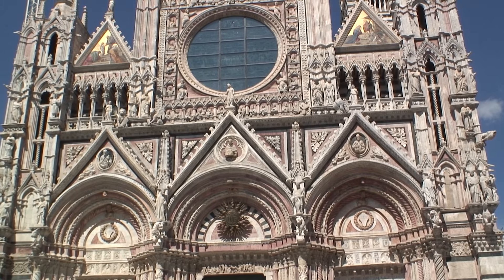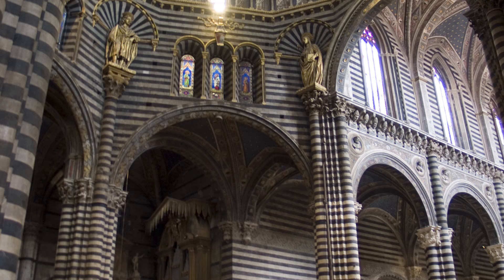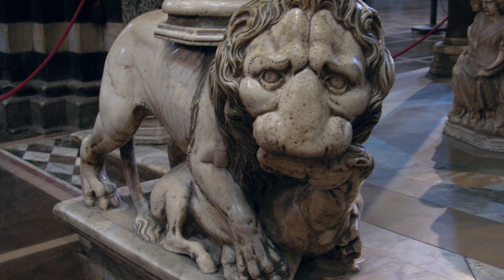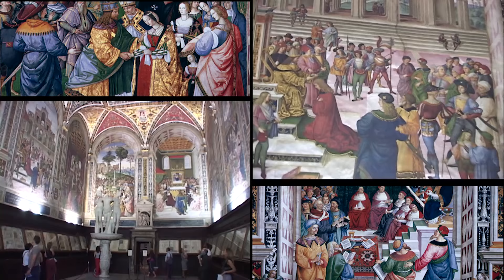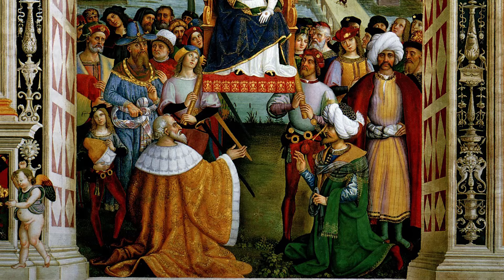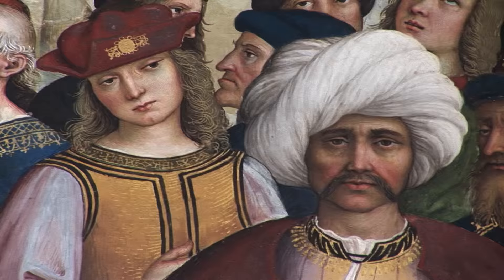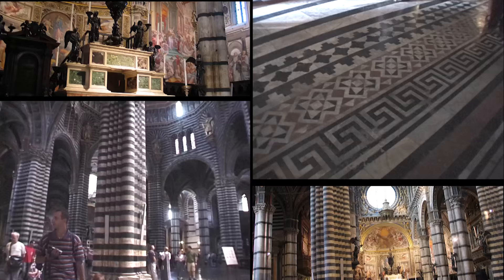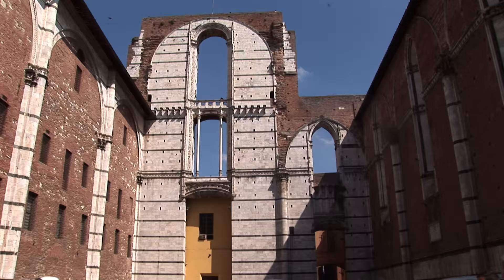Siena Cathedral, the Duomo di Siena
The great cathedral of Siena, the Duomo.  The façade is crowded with sculptures and architectural details and boasts three large doors, the central one capped by a bronze sun.    Work began on the lower part around the year 1284 using polychrome marble, with statues depicting prophets, philosophers, apostles and stories of the Virgin.    The façade was then raised higher in the early 14th century to accommodate an expanded and higher nave, utilizing a more elaborate design scheme in the upper level heavily influenced by French Gothic architecture. And then the façade was finished sometime between 1360 and 1370.    But don't just look at the outside. Pay that small admission fee to enter into paradise.    It is one of the world's most beautiful and intriguing churches. It's a must-see on your visit, loaded with astonishing architecture, sculpture and paintings.    This first sensation might be one of positive bewilderment of riches. Nothing quite prepares you for its unparalleled lavishness of decoration. You are surrounded by so many beautiful things that you don’t know which way to turn next. It is a vast, orderly confusion of beauty.    One aspect you cannot miss is the huge dome that soars overhead.  This is a mysterious and magical feature that appears to be coffered with square recesses, but this is an optical trick painted on in the 16th century.  Slightly asymmetric, the blue dome with golden stars is a stunningly attractive sight representing the Kingdom of Heaven. The cupola was finished in 1264, and thus preceded Brunelleschi’s larger dome at Florence by 150 years.    The great gothic pillars stretch down the long nave carrying round arches whose inner curves are elegantly coffered, and surmounted by a cornice containing a 172 plaster heads of popes looking down.      One is dazzled again by the infinite multiplicity of beautiful detail wherever the eye can reach.    Another masterpiece, that some consider the most significant individual work, is the elaborately carved 13th-century pulpit by Nicola Pisano, with help from others like Arnolfo De Cambio and his workshop.  Pisano was one of the most important Gothic sculptors in Europe whose animated styles paved the way for the Renaissance, which he anticipated.  He carved many great works, but the most important are the pulpit here and the one in Pisa.      The naturalistic carving of the lions holding up the pulpit is a departure from earlier rigid Gothic carvings and could be considered the beginnings of Renaissance sculpture.    As a platform for preaching, the pulpit was a focal point of great interest to the congregation during the sermon, and this one rises to the occasion with many elaborate, flowing scenes from the life of Christ.   Dimensions of the church are 289 feet long by 80 feet and the transepts measure 173 feet wide.    Michelangelo, a native of Tuscany, has a marble statue of St. Paul and three others here, not his best work -- but noteworthy because it was to be part of a larger series of 15 statues that he was paid for by Pope Pius III but never finished, resulting in a lawsuit that dogged him for much of his life.     Adding further insult, one of the other statues in this Piccolomini altar was carved by a rival, Pietro Torrigiano, who had broken Michelangelo’s nose a dozen years earlier, permanently disfiguring him.    On the right side enter through a magical doorway. Piccolomini Library. We are now in one of the world's most beautifully painted rooms.    This is called a painted biography because it is about one person, Piccolomini, a person who became Pius II. these are the original colors, they are 500 years old. These frescoes have never been restored. Look at the fresh colors. This has some beautiful perspective, and so on.     The Piccolomini Library, a gallery with a series of 10 large, brightly-colored frescoes painted in realistic Renaissance style by the Perugia master Pinturrichio, from 1502 through 1509.